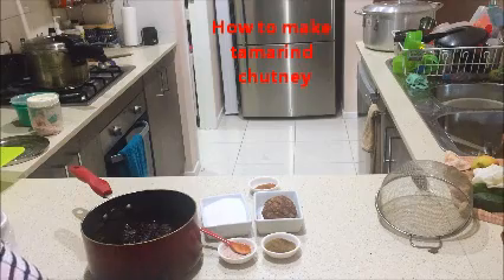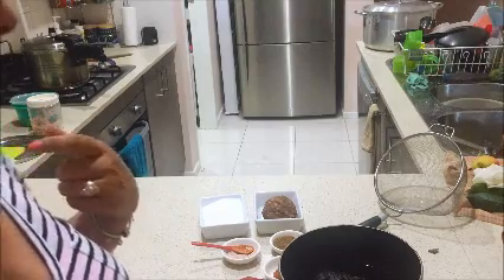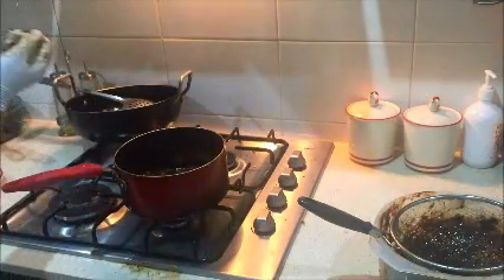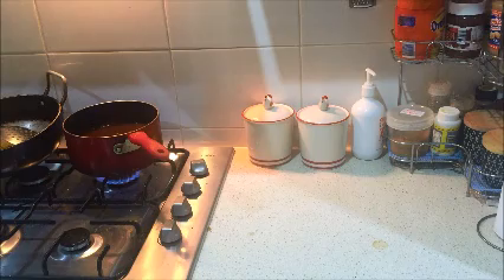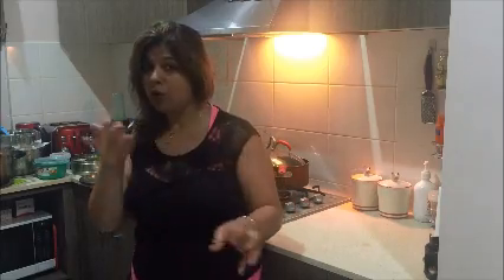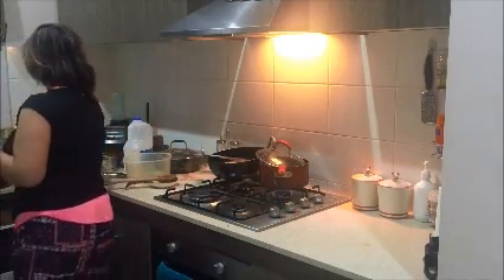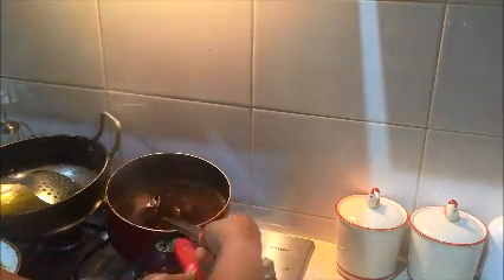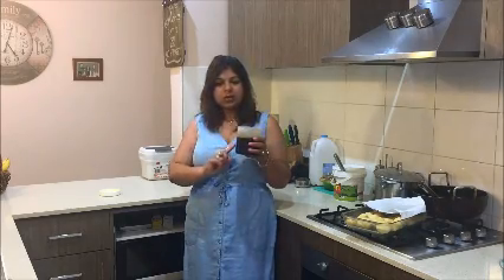Vlog: From Indian NRI MUM, a day in my life, prepared tamarind chutney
Hi,

Tamarind Chutney recipe

200gm tamarind
750gm to 850gm (depend on your taste) sugar
150gm gur (jaggery)
cumin powder, white salt, black salt, red chilli powder, MDH Chat masala (all spices as per the taste)